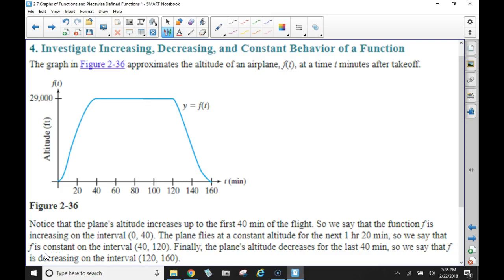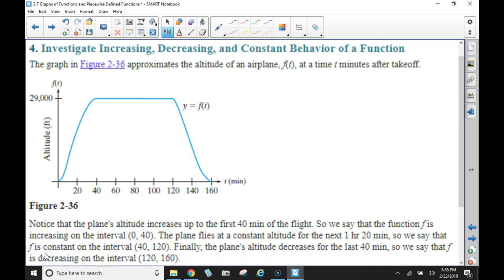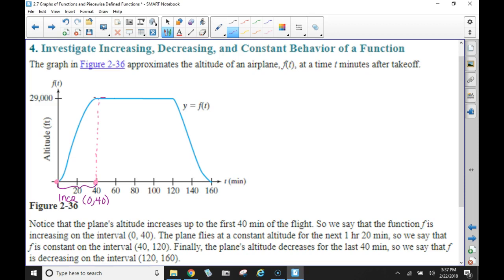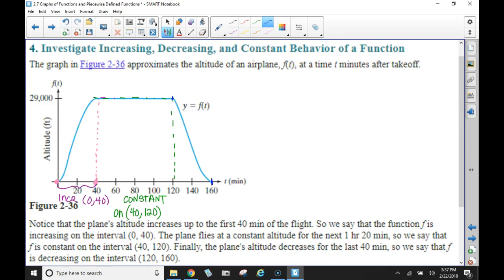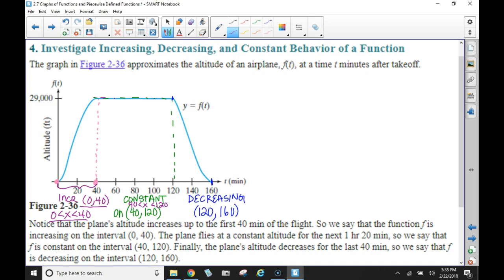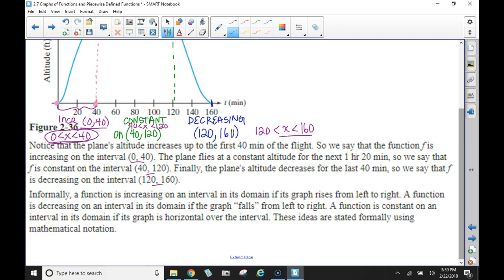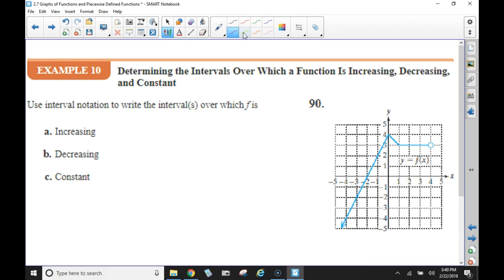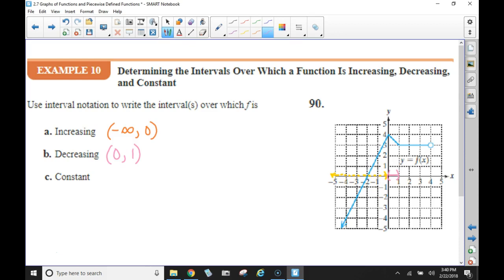2.7 Ex 10